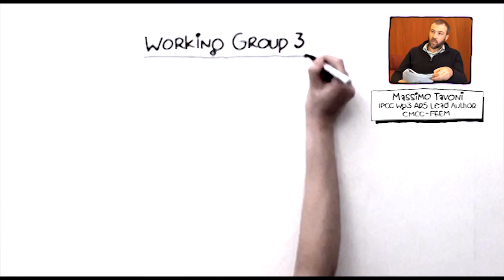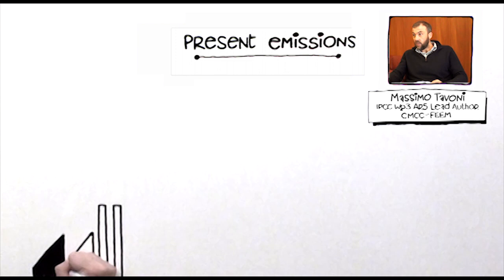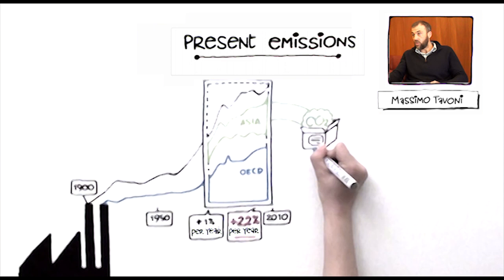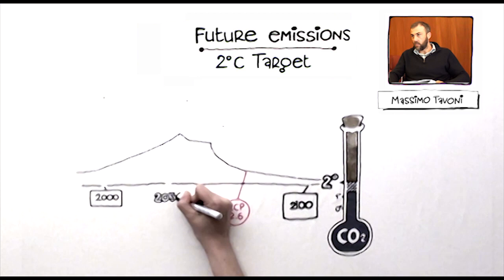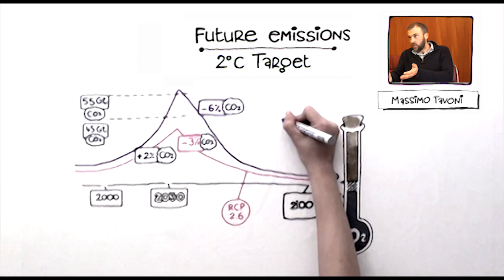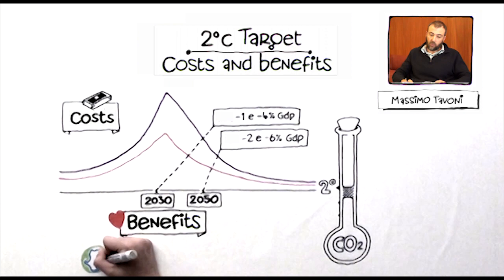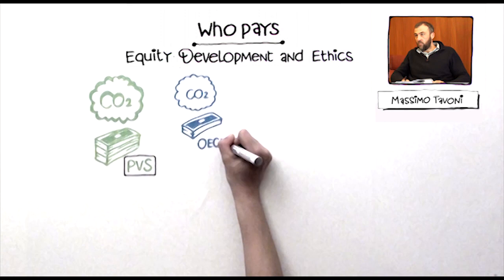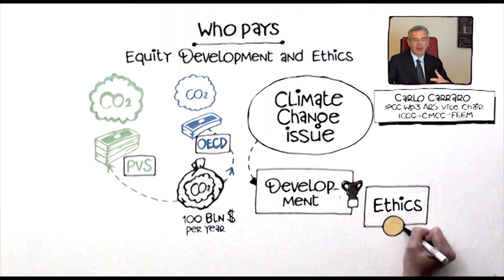Climate change: everything you need to know about the IPCC 5th Assessment Report - WG3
Everything you need to know about the IPCC fifth Assessment Report - WG3: Mitigation of Climate Change

While the continuous rise in global emissions furthers us from the aim of maintaining temperature increase below 2° C at the end of the century, science is seeking ways to control climate change that also take into account economic efficiency and equity.
Working Group 3 of the Intergovenmental Panel on Climate Change focuses on actions and policies for mitigating climate change, that is on the possibility of reducing the concentration of greenhouse gases in the atmosphere.

This video explores the contents of the Report narrated by the Italian authors:
- Carlo Carraro, ICCG Director, Vice-Chair of the Working Group 3 and Member of the Bureau of the IPCC
- Alessandro Lanza, CMCC / IPCC WG3 Lead Author
- Massimo Tavoni, CMCC / FEEM / IPCC WG3 Lead Author

By:
- Mauro Buonocore, CMCC
- Jacopo Crimi, CMCC and FEEM

Scribing:
- NevaC